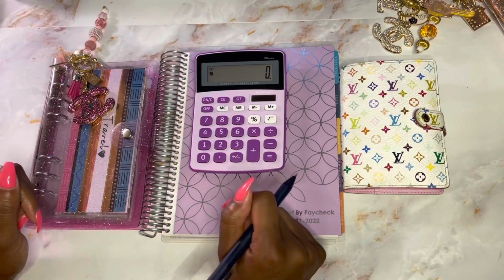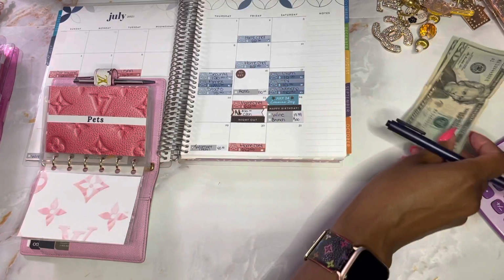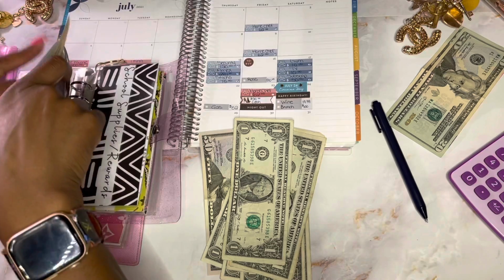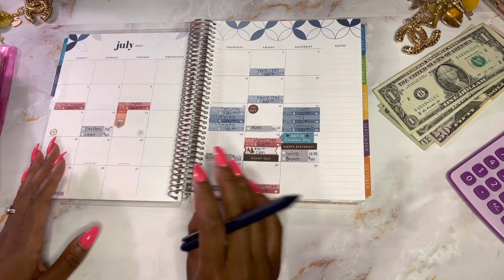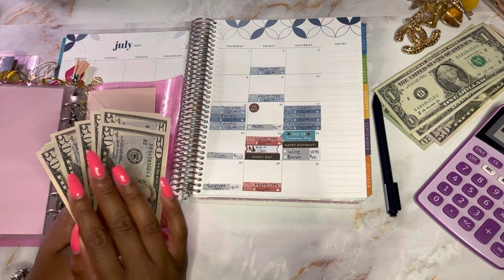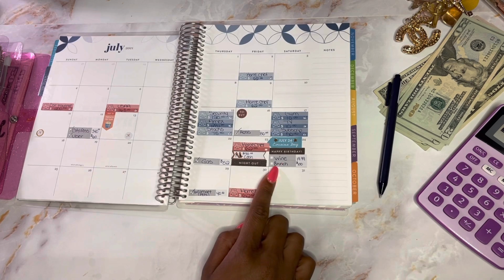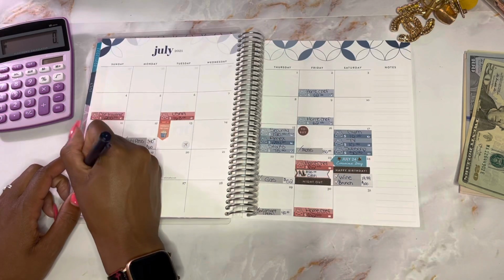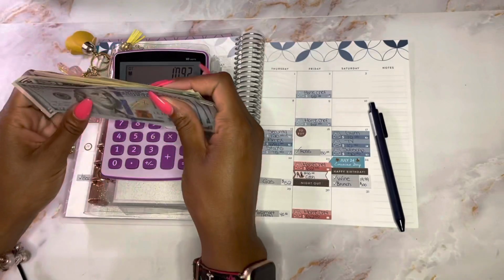Cash Envelope Check-in & Cash Expenses Cash Out | July 2021 Paycheck #2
Beauty Business IG: @Bolanleboutique

Join me on RobinHood and Start Your investment Journey today!
We will both get a FREE stock when you use my link to sign up! ( Click Below )

Check out Fetch Rewards. It's a free app that turns all your receipts into Rewards. Just snap your receipts from any store or restaurant and earn points every time. Then, redeem those points for Rewards!

My Wallet is the Louis Vuitton Agenda PM purchased pre-loved Brand new are sold out on the LV

My Large Gold Bling Letters are from amazon

Pink Honeywell Mini Safe: